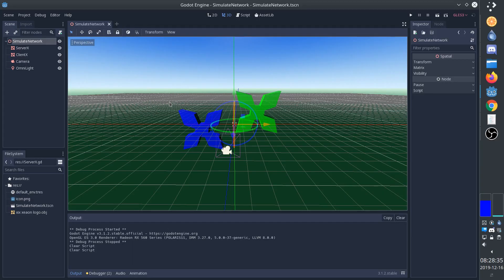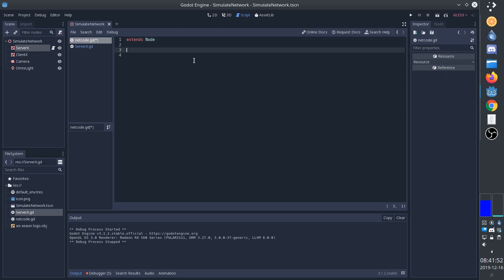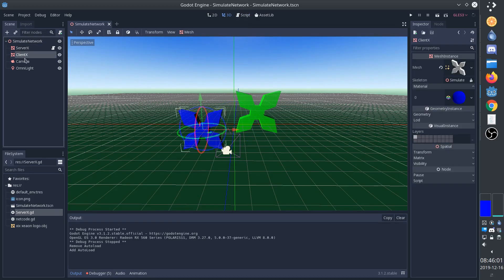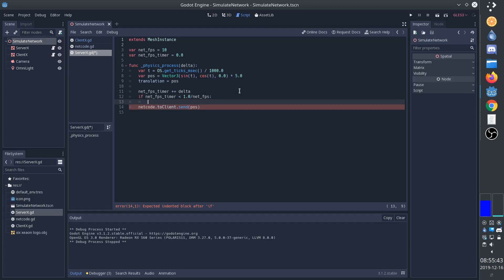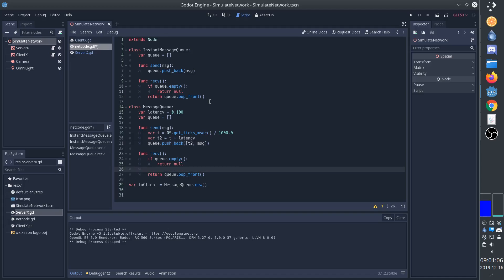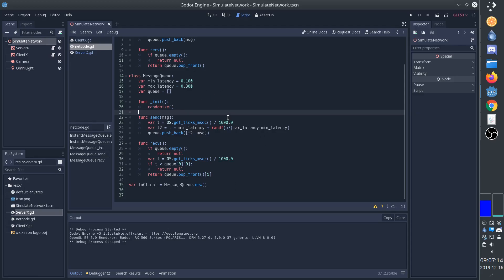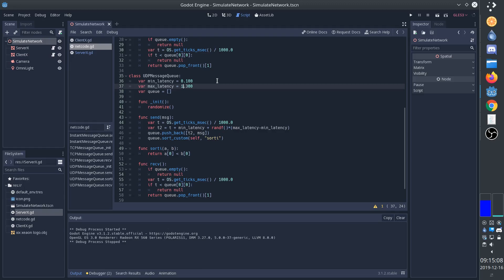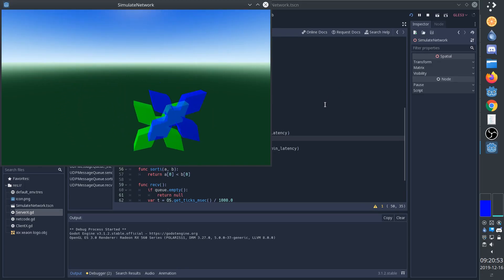How to Simulate Network Latency for Your Multiplayer Game Godot Tutorial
So you've been working on a multiplayer game and it's great, but now you try it with a friend and it's terribly laggy. You see, networking isn't about pushing data over a socket, that's the easy part - the real issue is latency and unreliability. When you're making a multiplayer game, you should make latency and unreliability part of your game from the begining or you'll have a lot headaches later on. Here's how you can do it in Godot but the technique is going to be the same for Unity and any other engine.